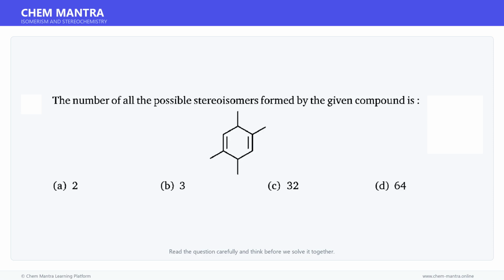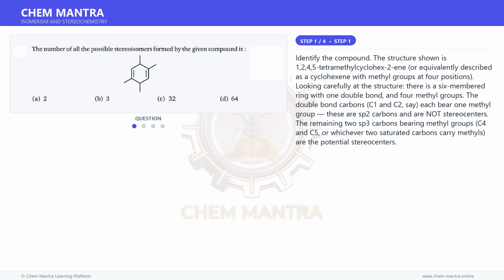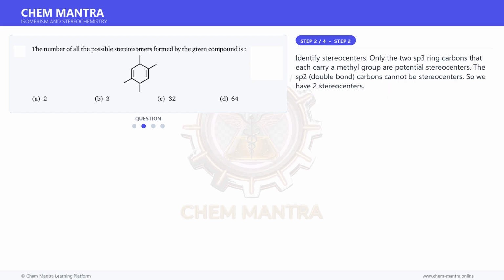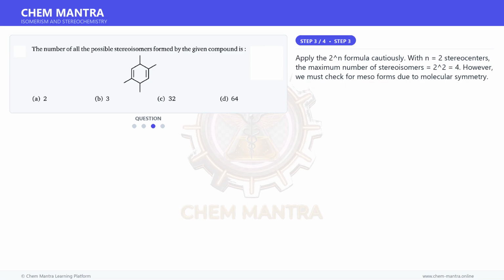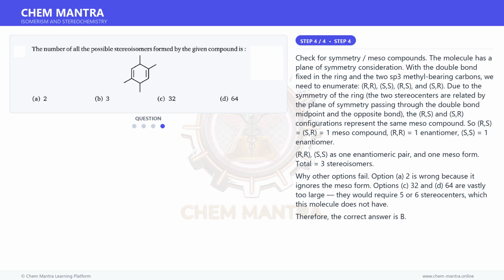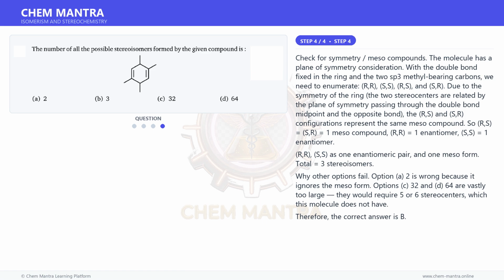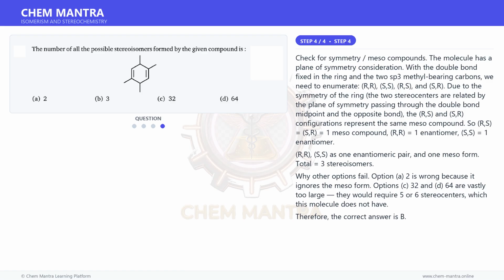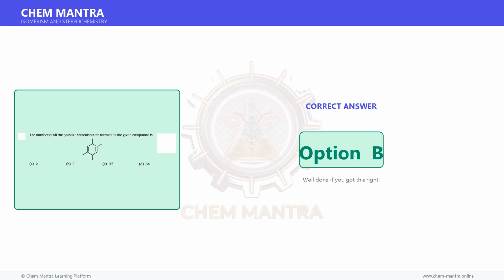Isomerism & Stereochemistry | JEE & NEET Chemistry | Chem Mantra